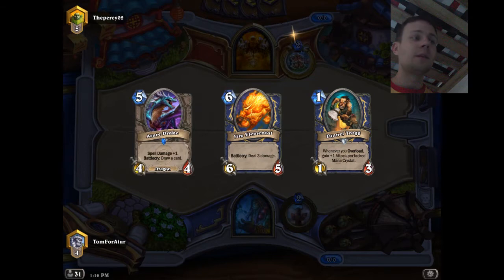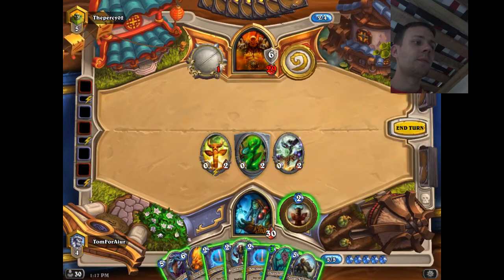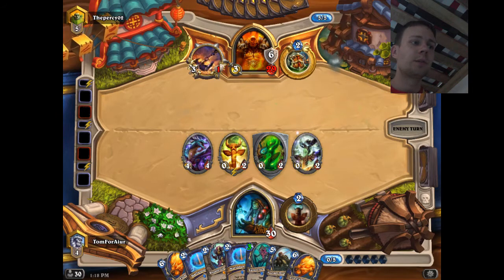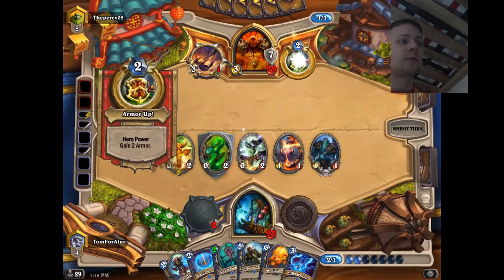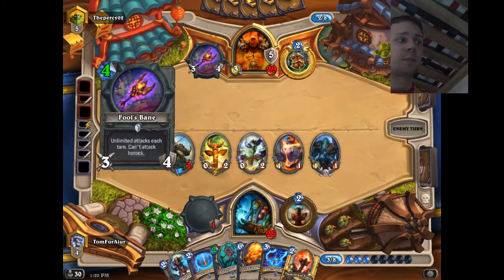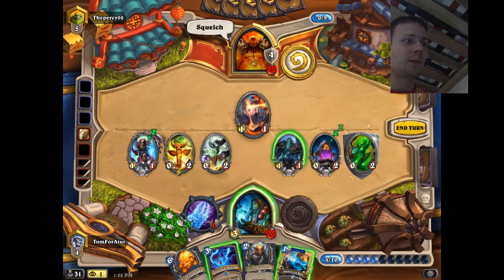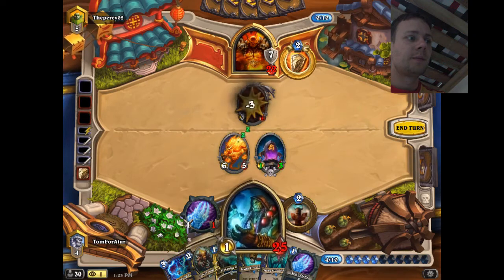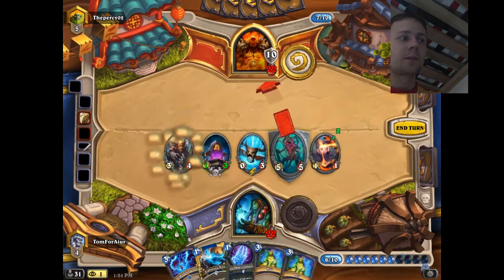Hearthstone: Midrange Shaman Part 2 - Is he going to fatigue me?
Hi there, my name is Tommy and I play Blizzards Hearthstone with the nick TomForAiur. I have been legend a couple of times and try to explain my thoughts as good as possible. My videos are meant to be informative and entertaining.